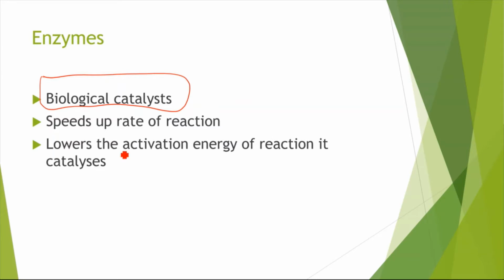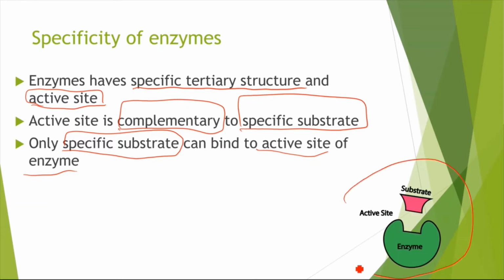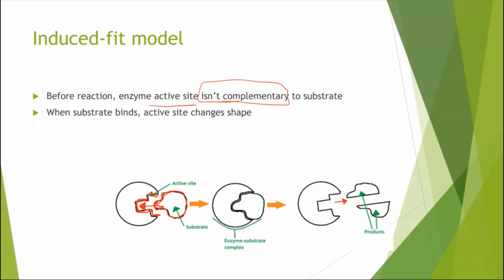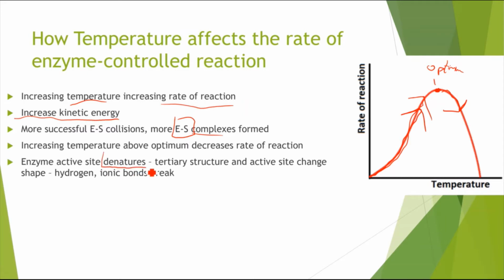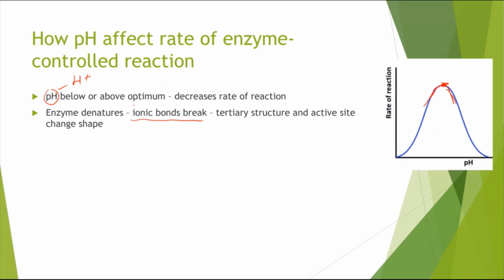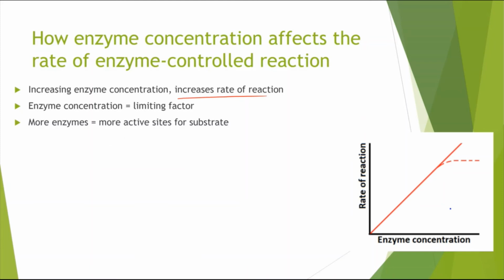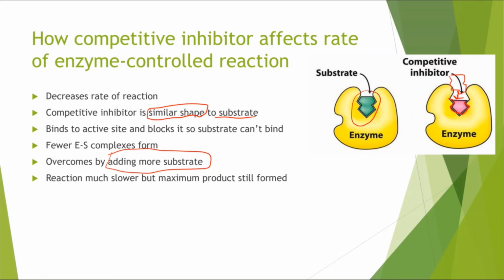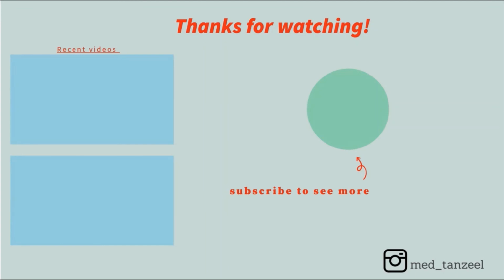Enzymes - A-level Biology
Covering the Enzymes topic (AQA), mark point specific, condensed into this video.